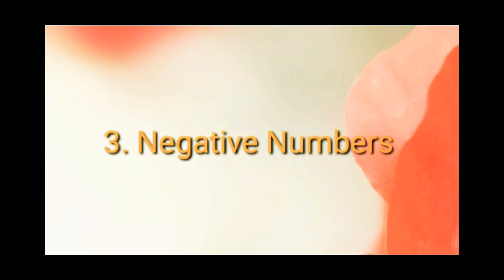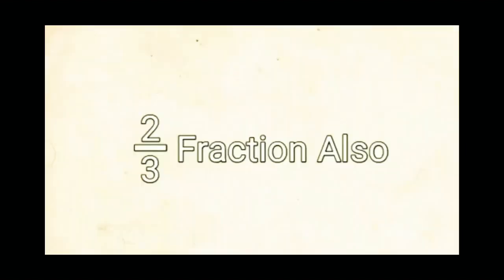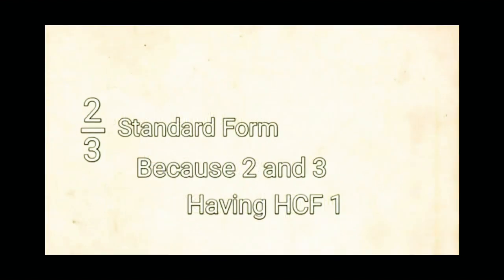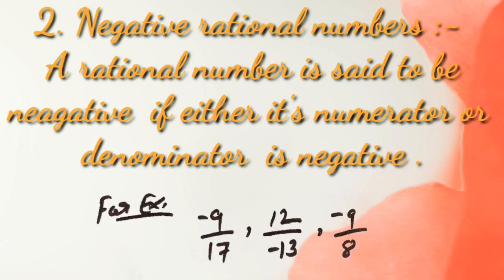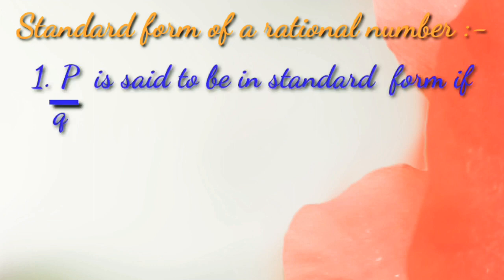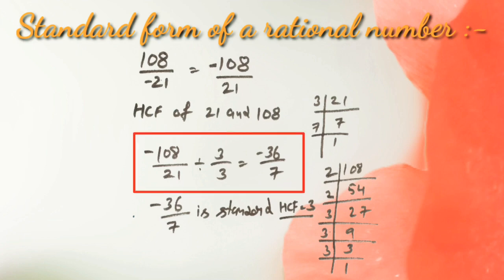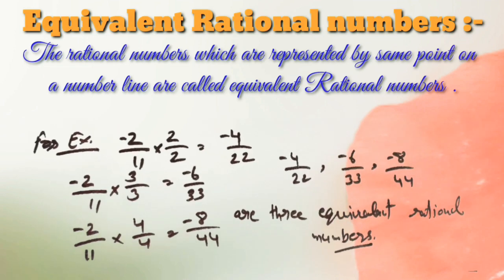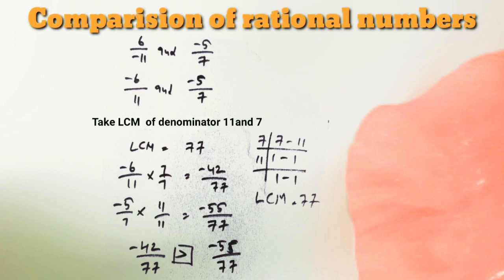Beanty ( Math Mistress ) Class 7th || Rational numbers